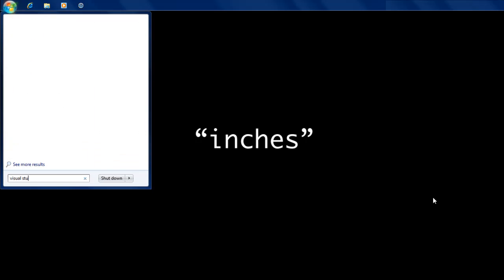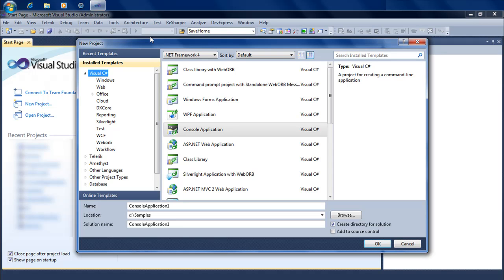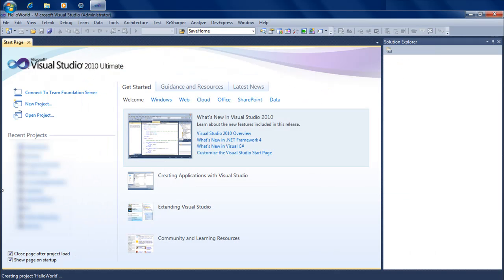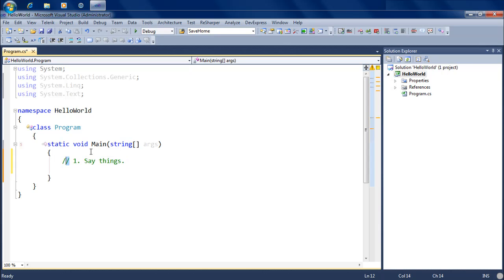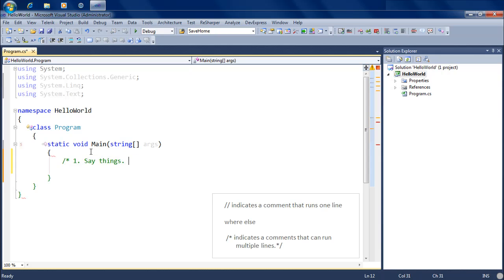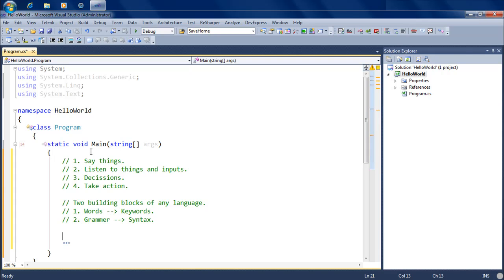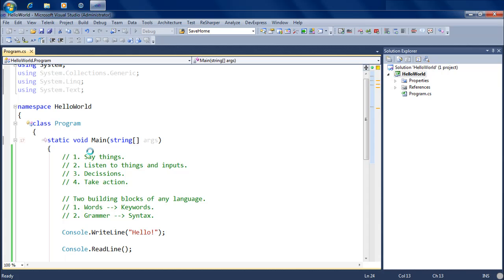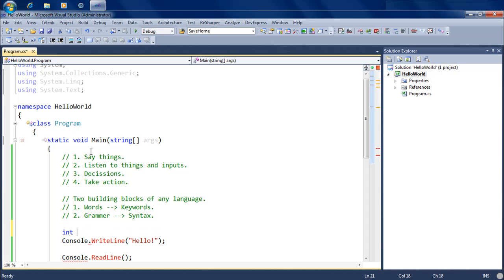Getting Started With Programming Using C# (Part 1)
A very basic introduction to programming using Microsoft Visual C#. This video should help non-programmers in getting started with C# and programming in general.